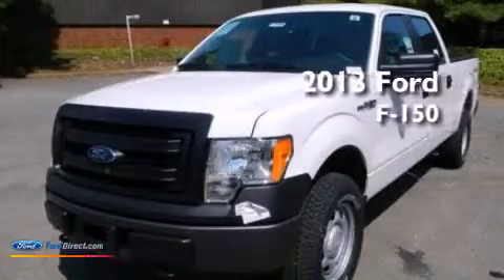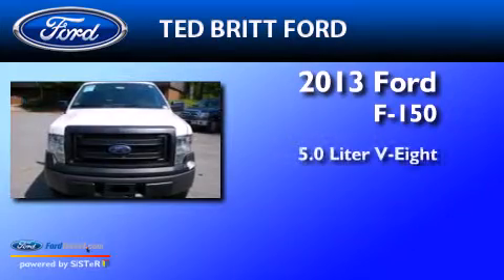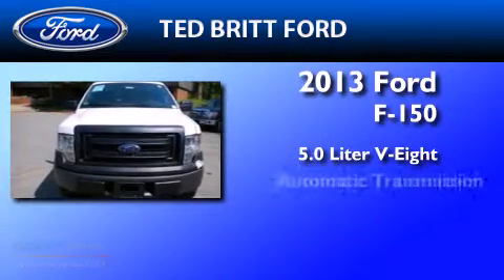2013 Ford F-150 Fairfax VA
We've been honored to serve the Fairfax VA area , we promise that your experience at our dealership will exceed your expectations ! Year : 2013 Make : Ford Model : F-150 Engine : 5.0L V8 32V MPFI DOHC Trans . : 6-SPEED AUTOMATIC Exterior : OXFORD WHITE Interior : STEEL GRAY Ted Britt Ford Main Street Fairfax , VA 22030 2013 Ford F-150 Fairfax VA